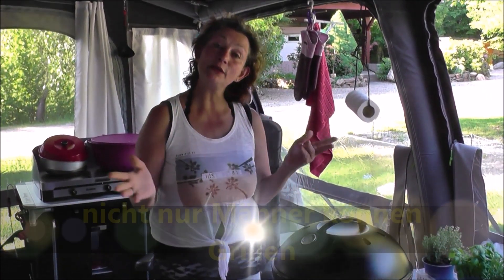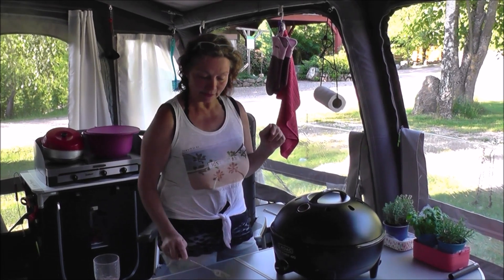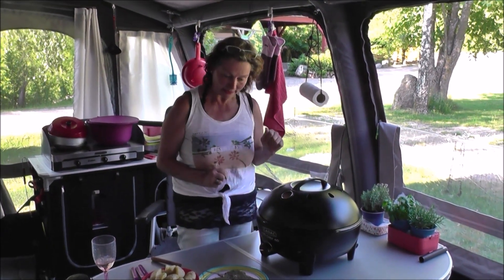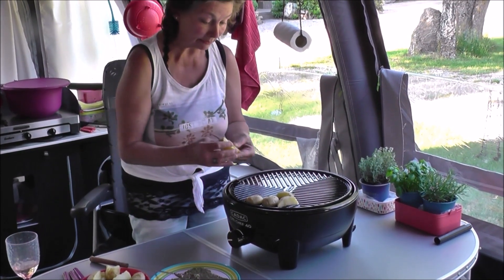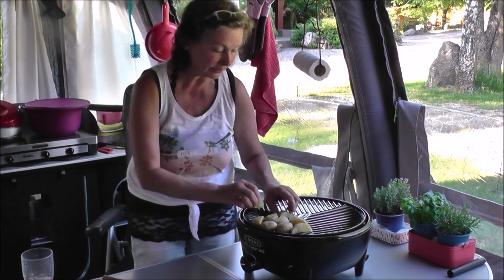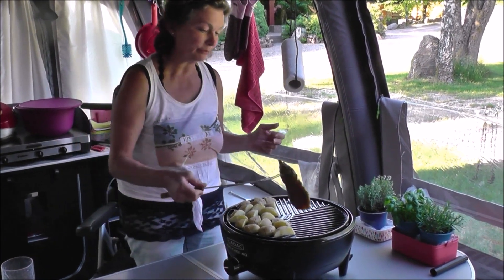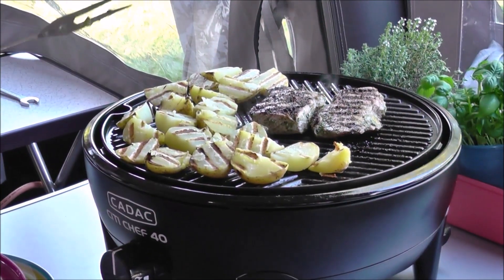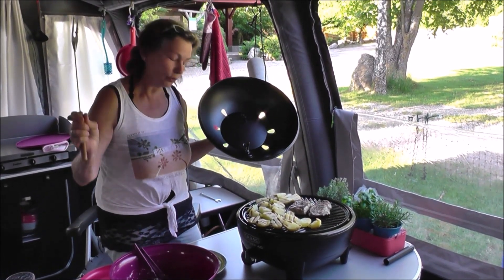Cadac Citi Chef 40 im Einsatz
auch wir Camping-Frauen können Grillen.
marinierte Kalbssteacks an Grillkartoffeln.

carmen&chris on tour
camping gas grill
camping grill
gas grill
cadac grill
cadac citi chef 40